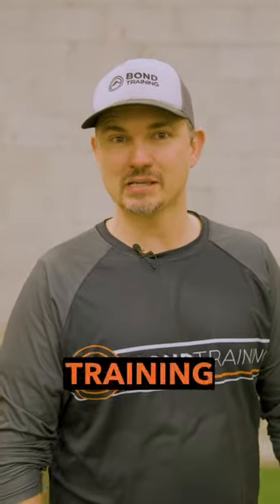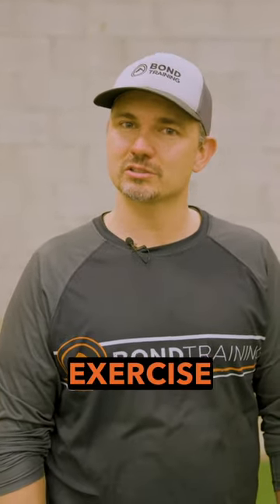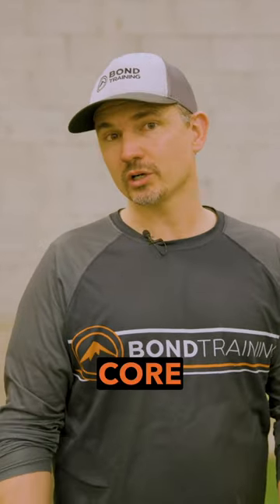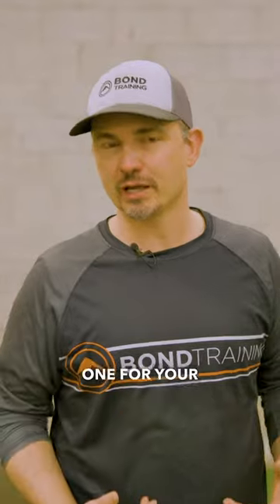BC Bike Race Bond Training Strength Frog Legs